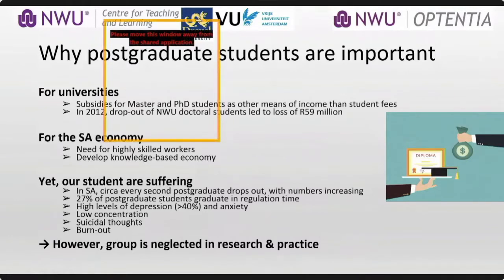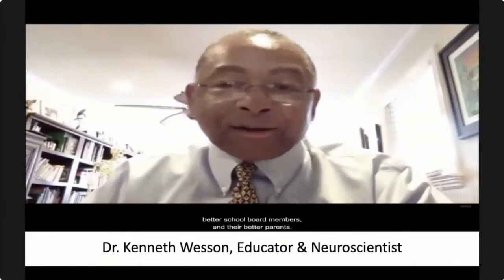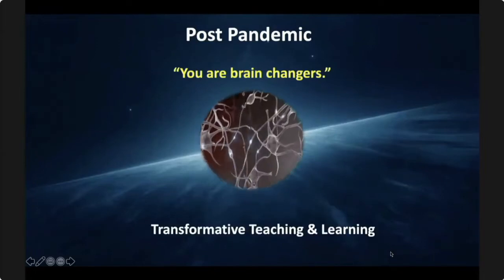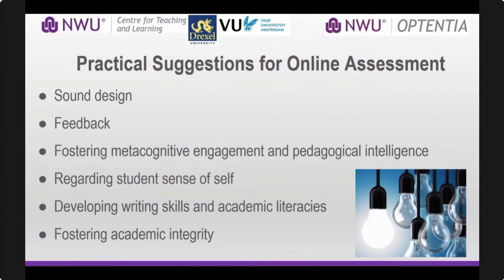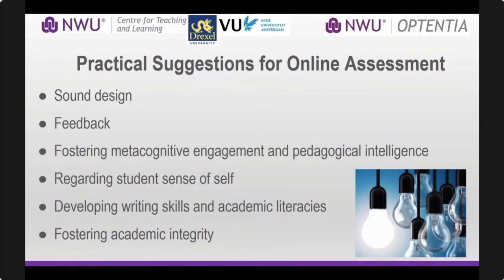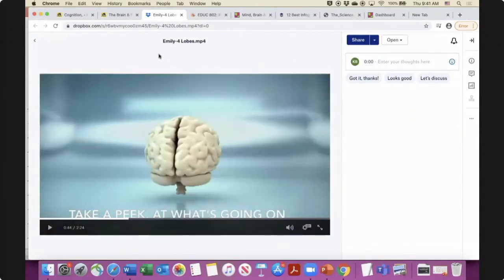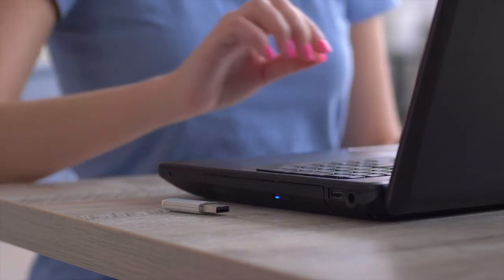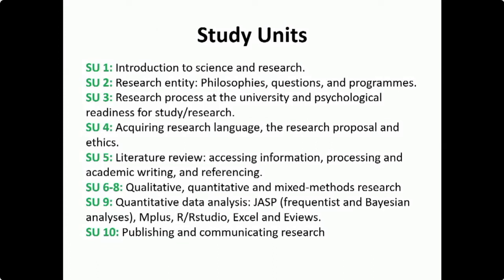Online Learning Programme in Research Design - Webinar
In this webinar, international experts discuss the psychological well-being of postgraduate students, mind, brain, and education: Implications for online learning, online assessment, and we science instead of me science. This forms the backdrop for an overview of the SLP in Research Design, offered by the NWU's Optentia, that will have students and researchers ready to start their research with confidence.